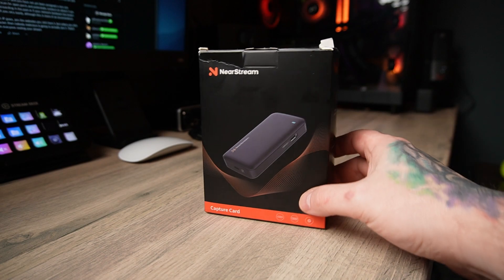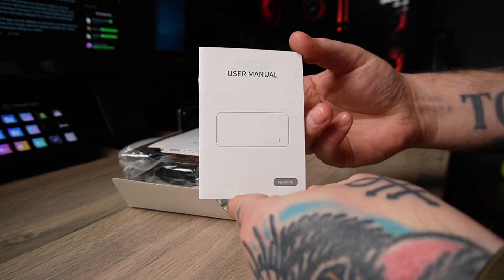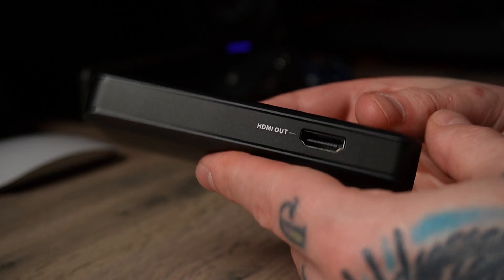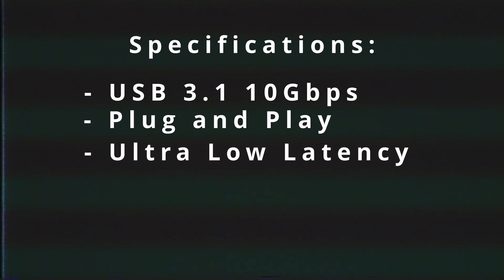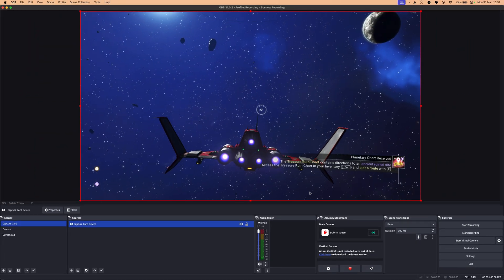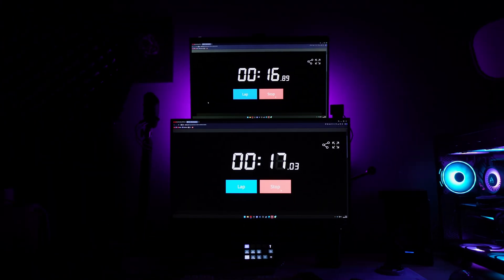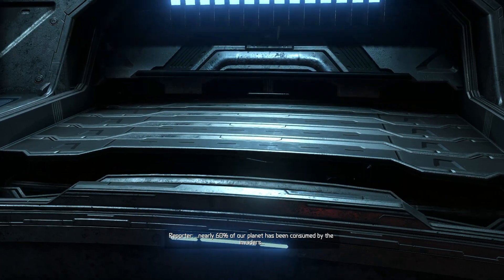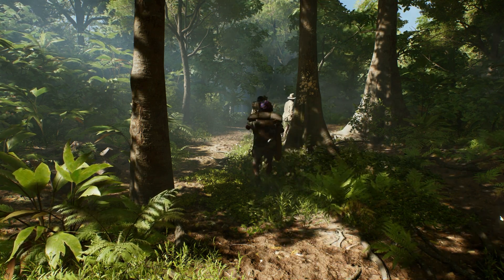How good is the NearStream CCD30 4K Capture Card?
I had never heard of NearStream before, but they have recently released the CCD30, a 4K 60FPS HDR Capture Card. When they asked if I wanted to check it out and put it through it’s paces, how could I refuse?